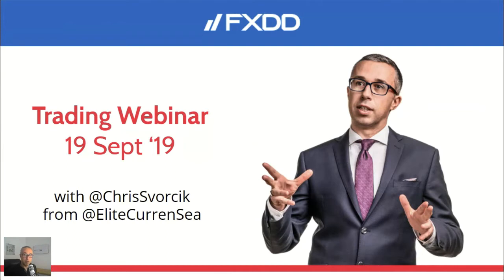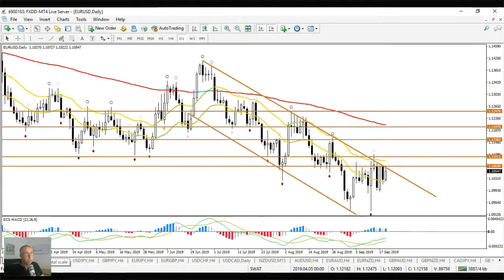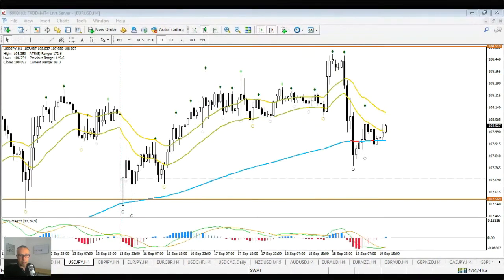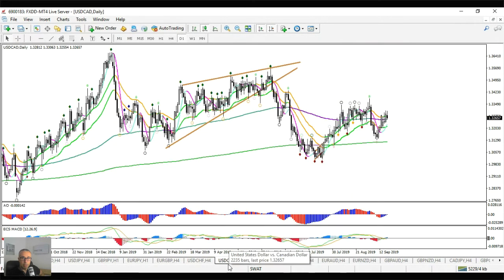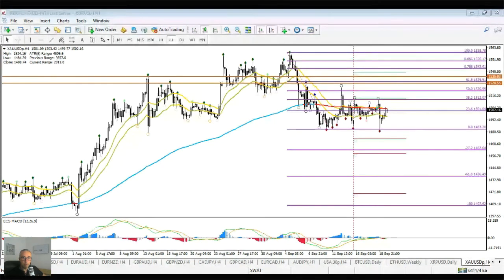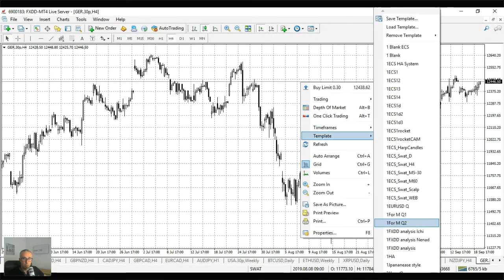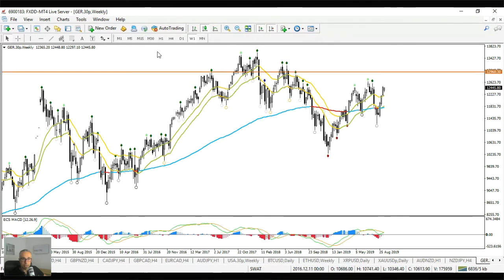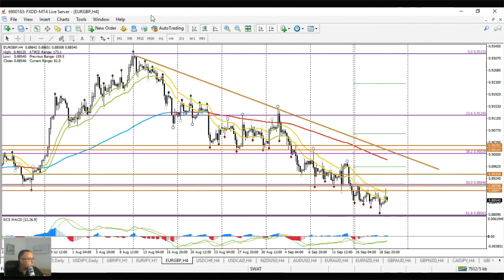Live Trading Session with Chris Svorcik September 19 '19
The EUR/USD remains in a triangle chart pattern and awaits a breakout. This webinar also reviews potential AUD strength against the JPY and NZD, reviews a trade setup on the EUR/NZD, and also takes a look at the strength of the stock indices.